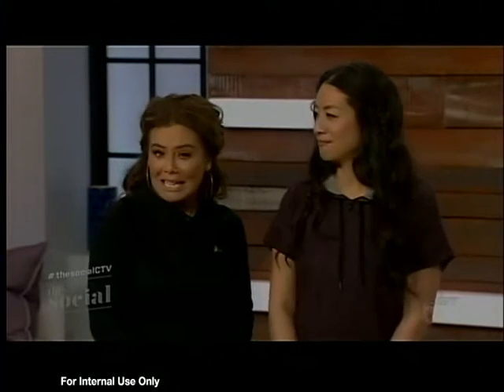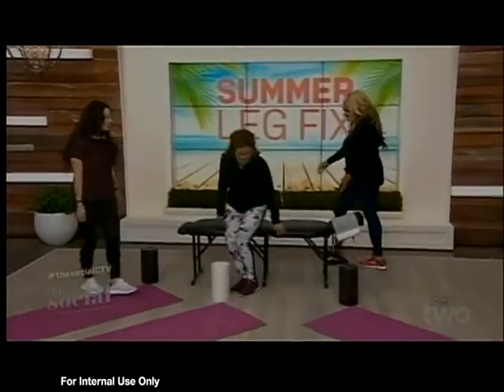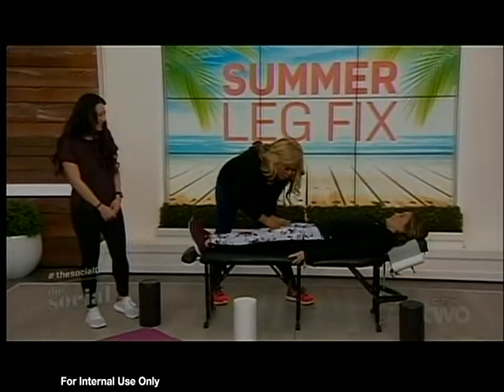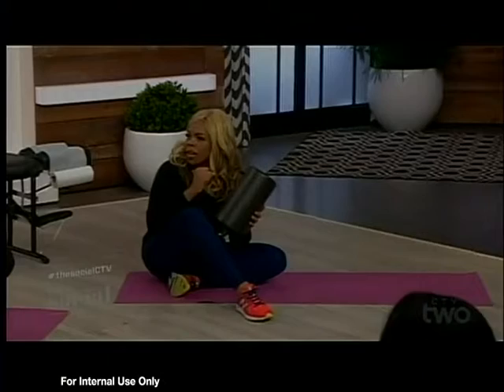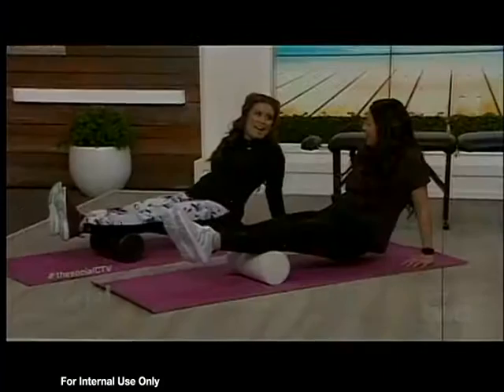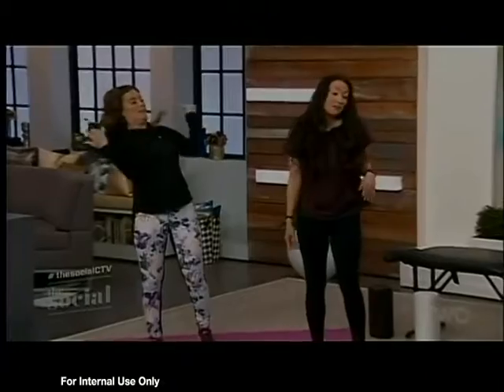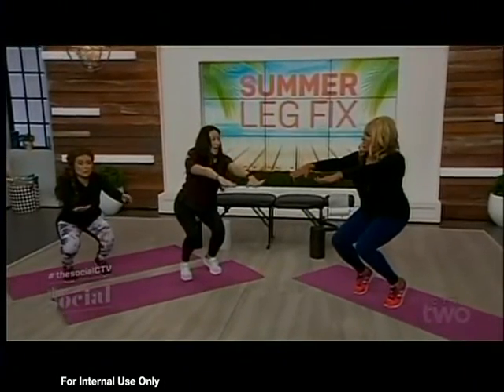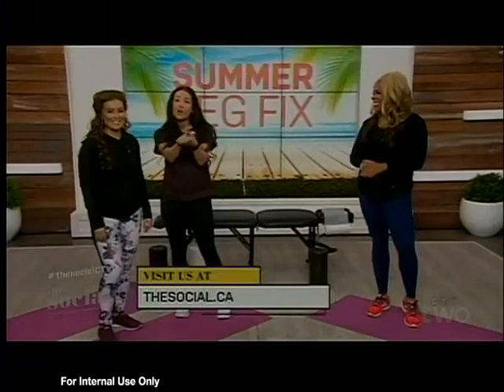Dr. Liza visits The Social to share her secret for leaner looking legs